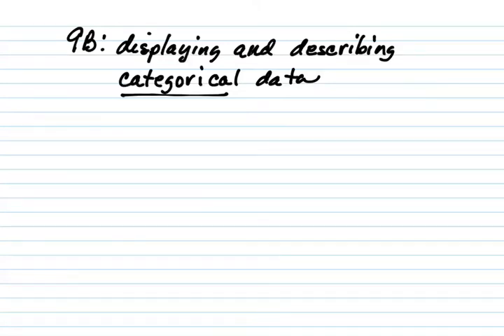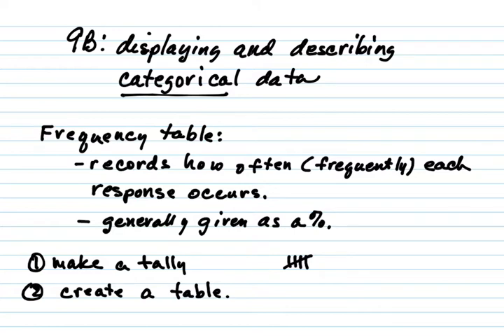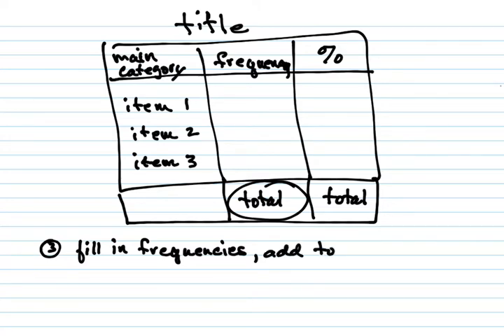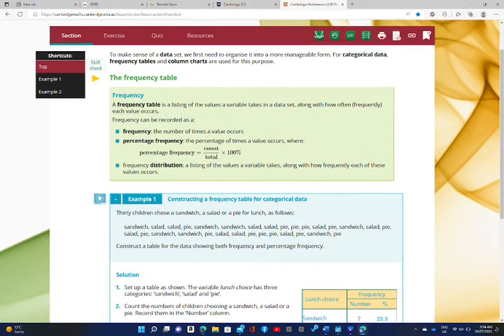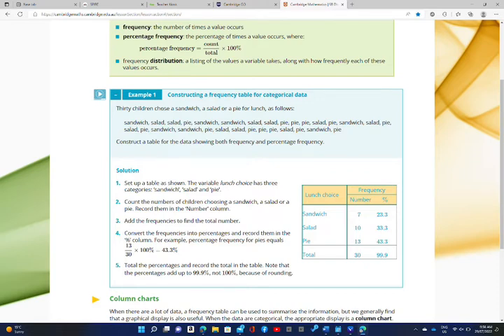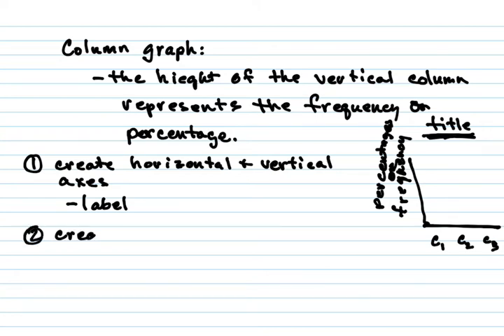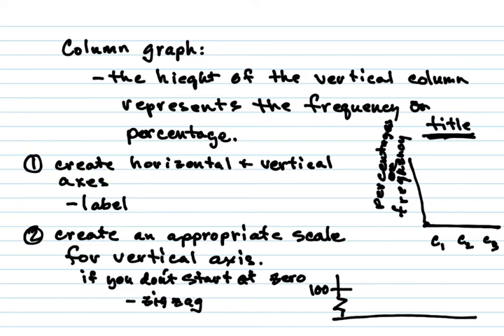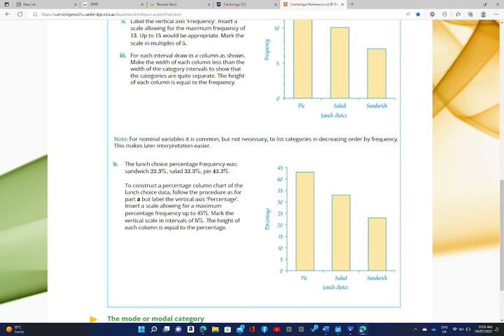11 GM 9B displaying and describing categorical data